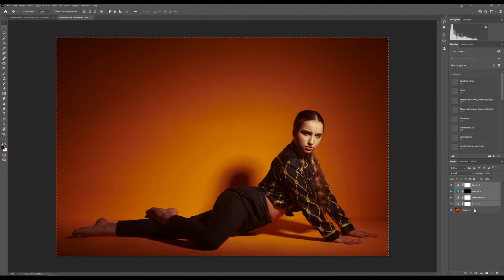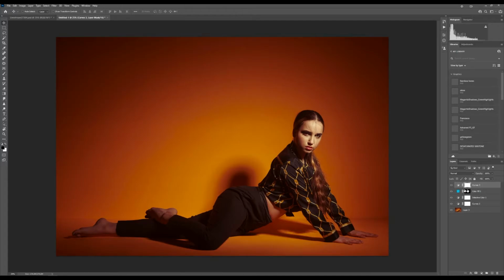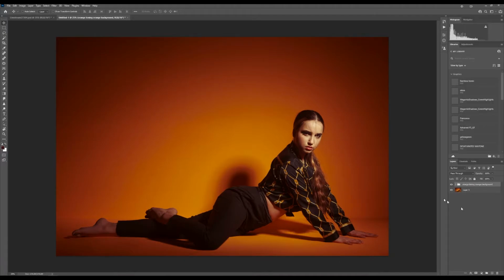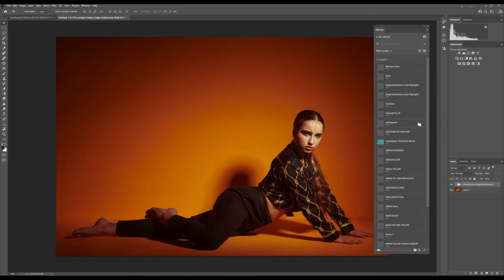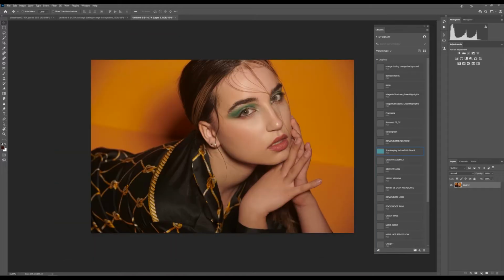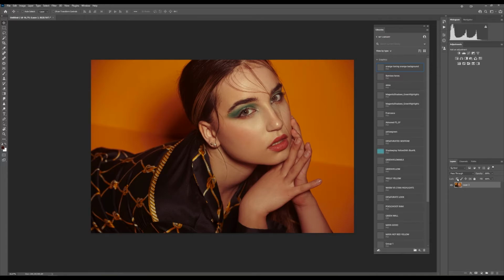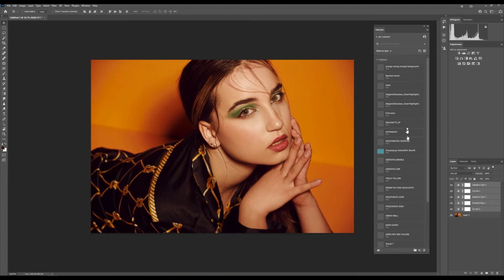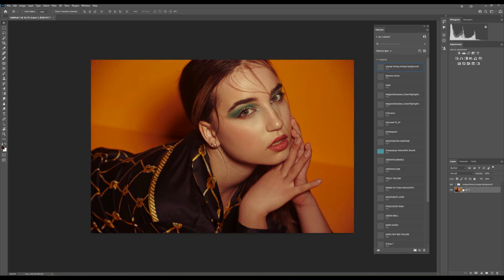Libraries in Adobe Photoshop and how to use them!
This week i'll be making a quick video about the practical use of libraries in Photoshop! How to use them and why are they for!